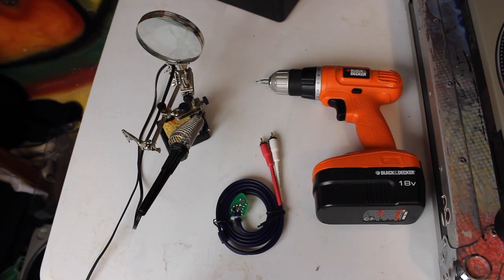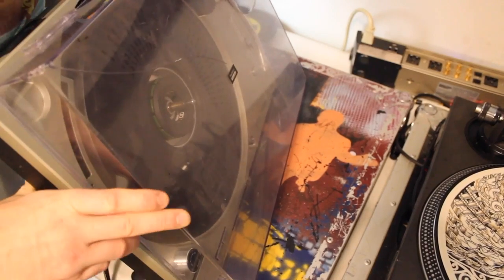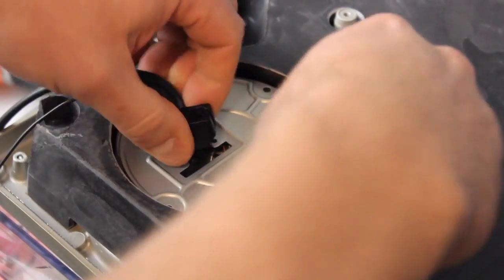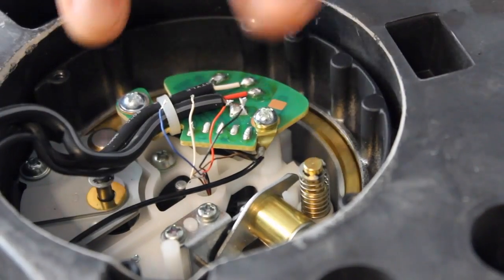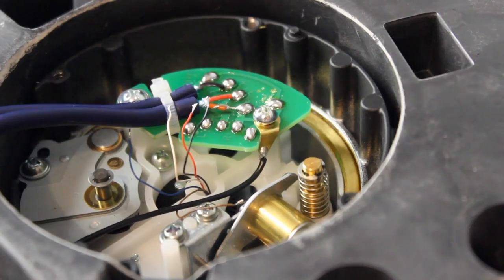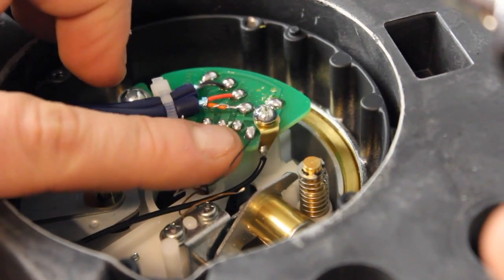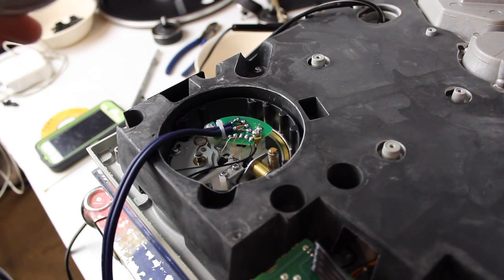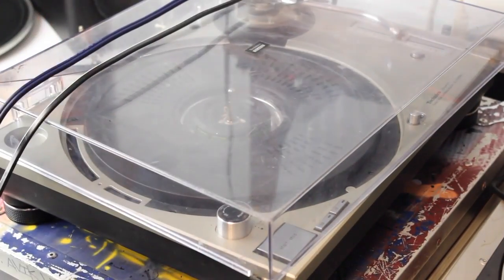How to Replace the RCA Cables with Internally Grounded Cables in a Technics 1200 Turntable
Blue White Red Brown BlackThis video shows you how to replace the RCA cables in a Technics 1200 turntable with internally grounded cables.  This modification works with the Technics mk2, m3d, mk5, and m5g models. When replacing the board, the order of the wires form left to right is blue, white, red, brown (or green), and black.